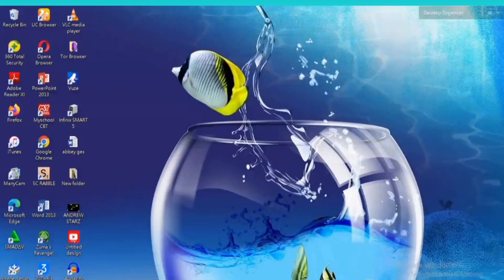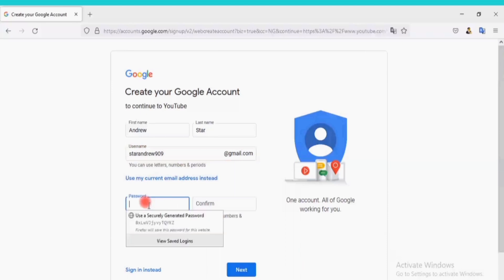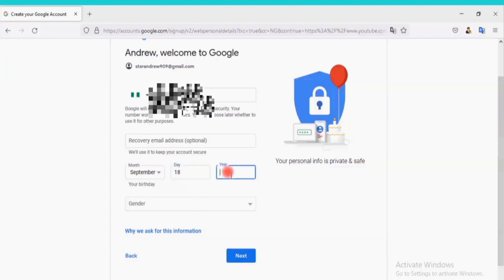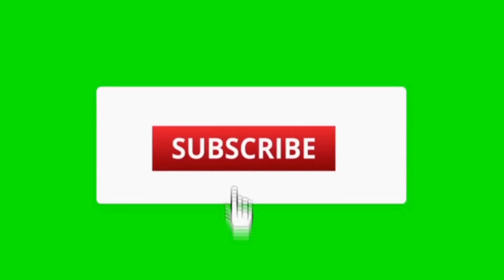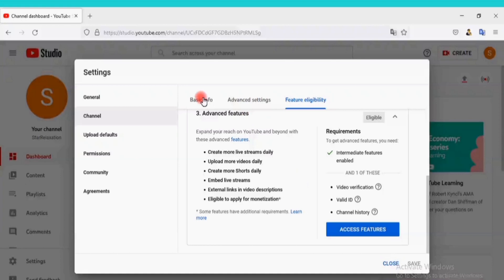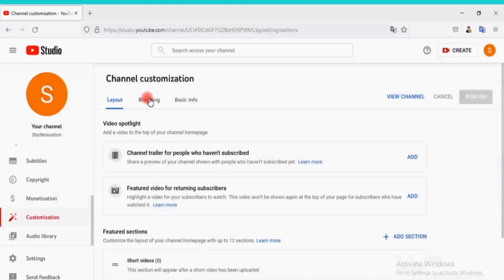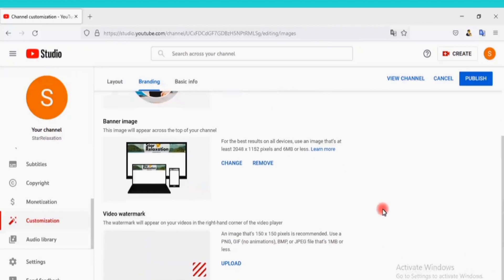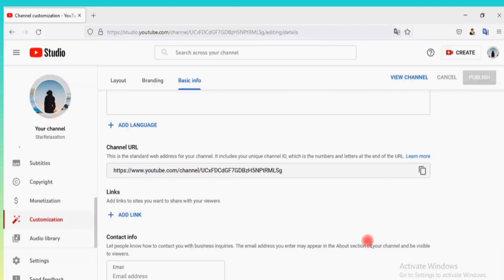How To Create YouTube Channel 2022 | Step By Step For Beginners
Do you want to create a YouTube channel but don't know how to go about it. This video is for you, it will guide you on how to create a YouTube channel and setup all the necessary settings. Watch and  get your channel created.